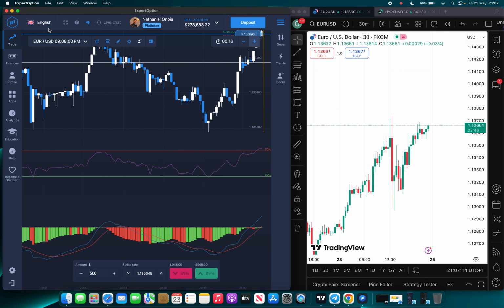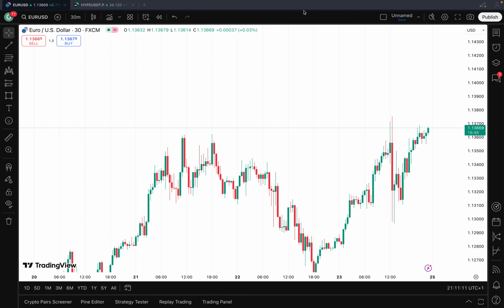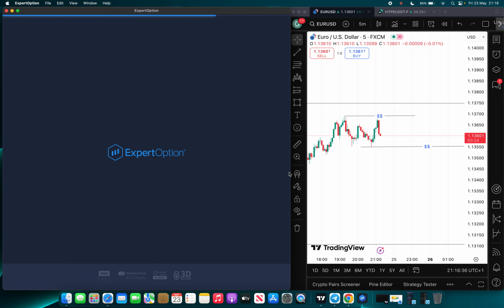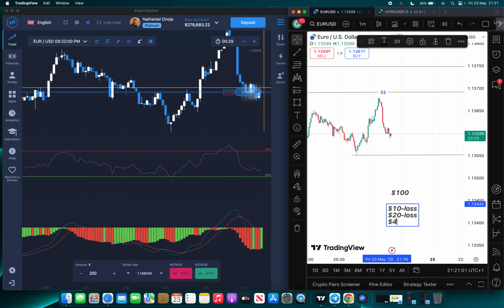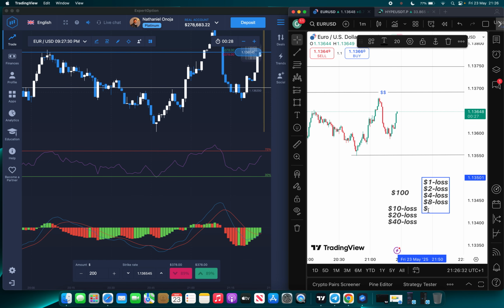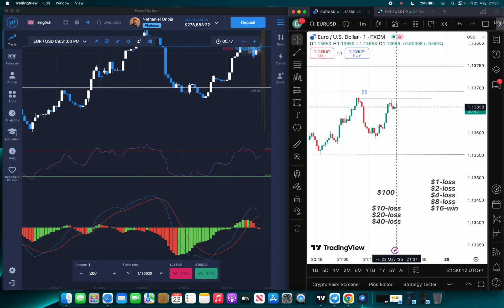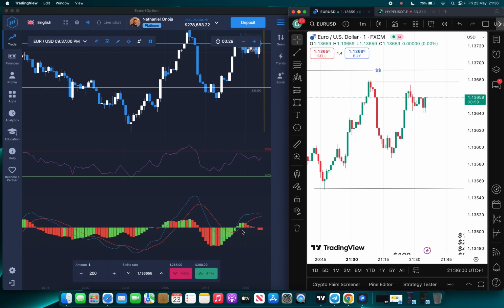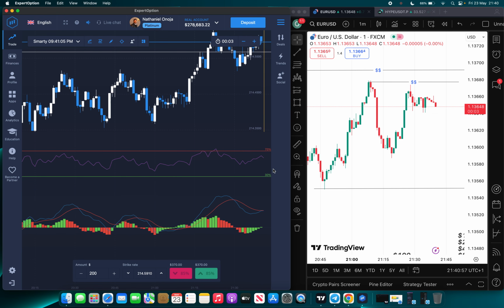Expert Option trading for beginners | Live meeting 22nd May